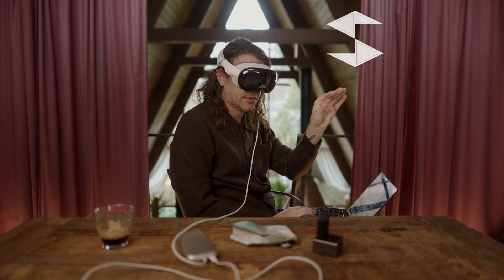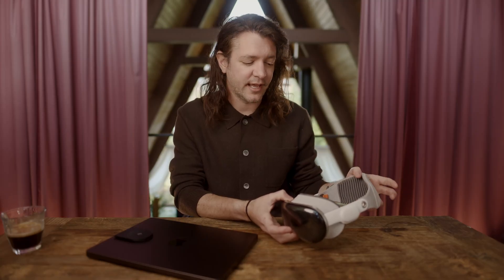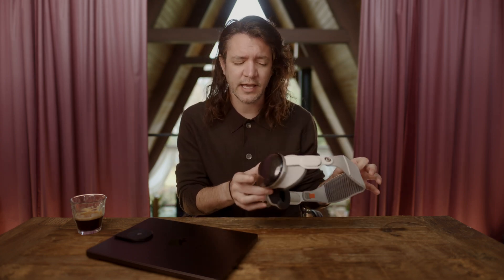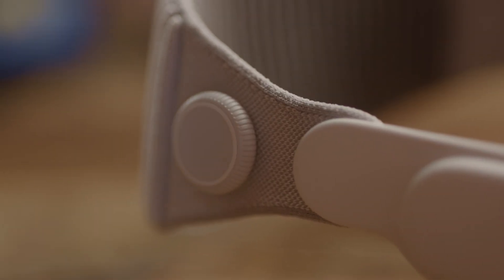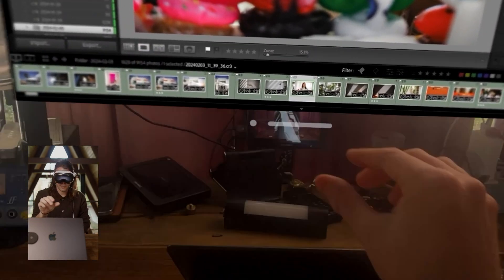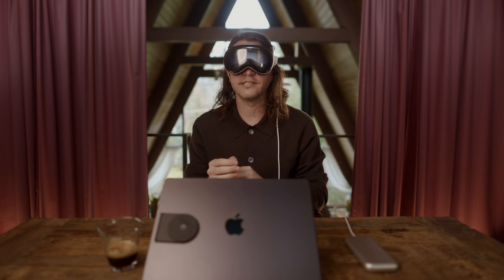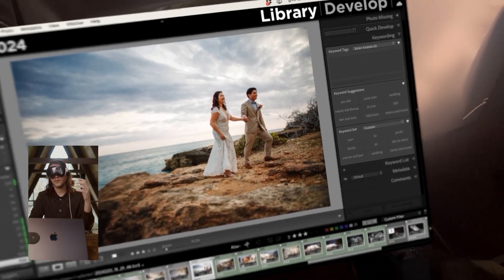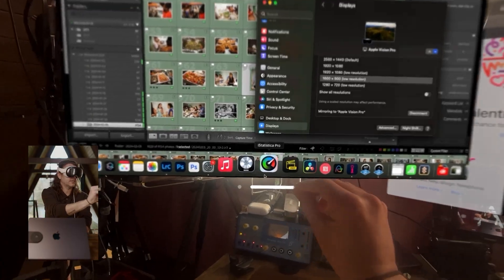Apple Vision Pro: Editing a Full Wedding Photo Gallery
I share my experience with the Apple Vision Pro VR headset from the perspective of a professional photographer. I delve into my history with VR and compare the Apple Vision Pro to other headsets I've used. I talk about the initial comfort issues I faced and how I managed to overcome them. I highlight the impressive movie-watching experience on the Apple Vision Pro and explore its operating system and pass-through feature. I also discuss connectivity and screen mirroring with Lightroom classic, screen adjustment and brightness, and the benefits of editing photos on the headset. I conclude by sharing my final thoughts and my decision to keep the Apple Vision Pro.

Chapters
00:00
Introduction and History with VR
01:16
Comparison with Other VR Headsets
02:33
Initial Impressions and Comfort
03:00
Watching Movies on Apple Vision Pro
04:26
Operating System and Pass-through Feature
05:46
Connectivity and Screen Mirroring
06:24
Screen Adjustment and Brightness
07:52
Editing Photos on Apple Vision Pro
09:11
Benefits of Editing Outside
10:30
Latency and Performance
11:41
Using Apple Vision Pro with Mac
12:09
Final Thoughts and Decision